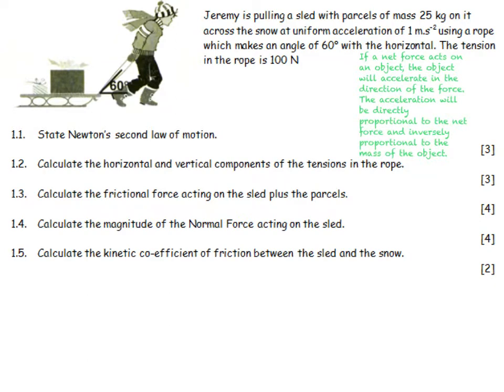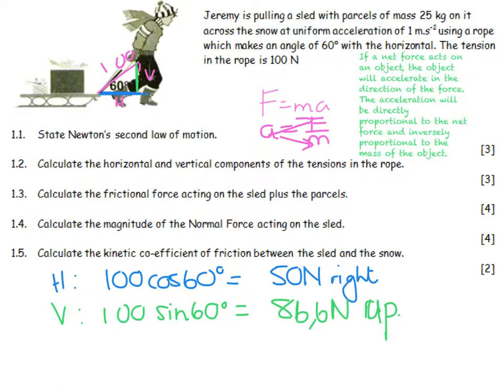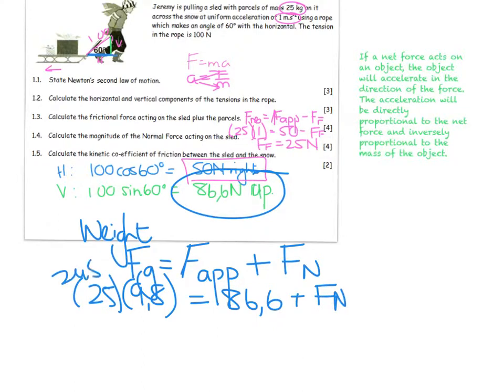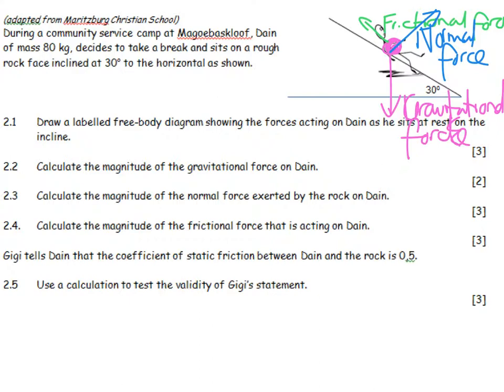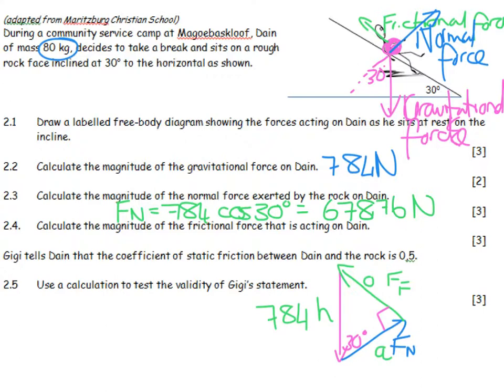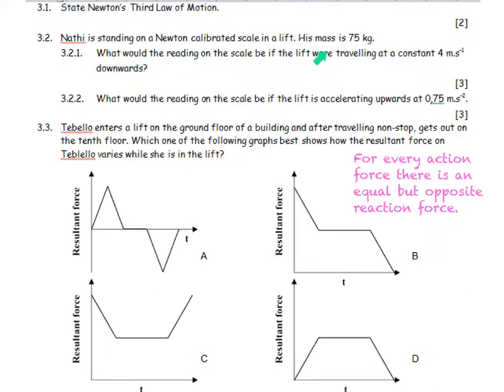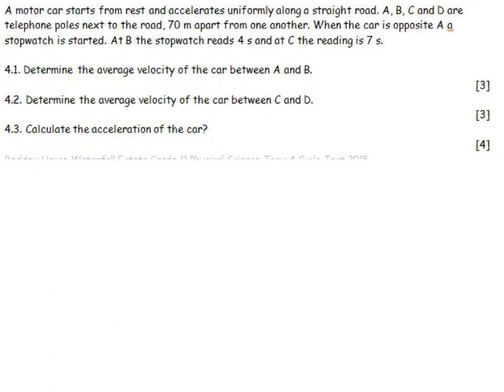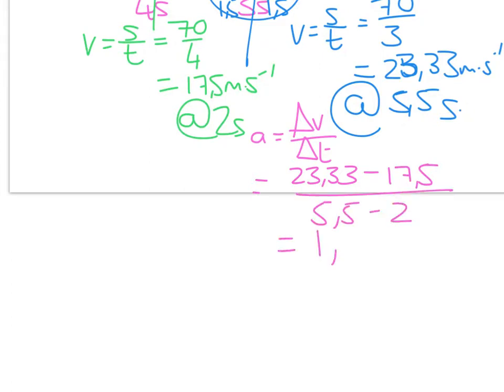2015 Newton Cycel Test 4